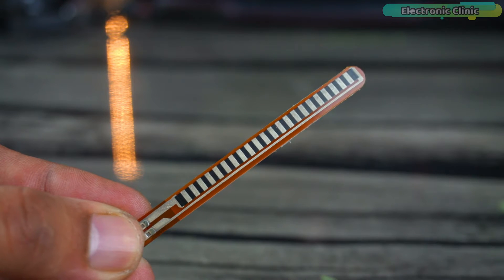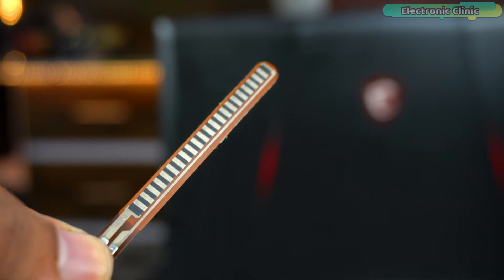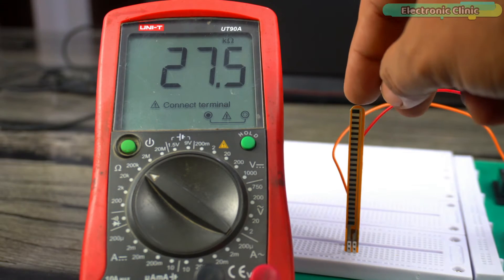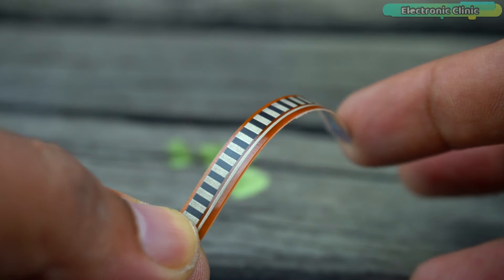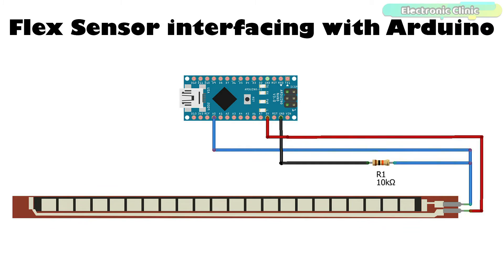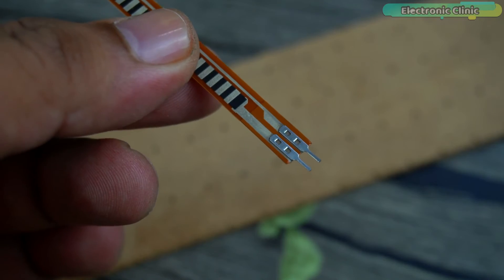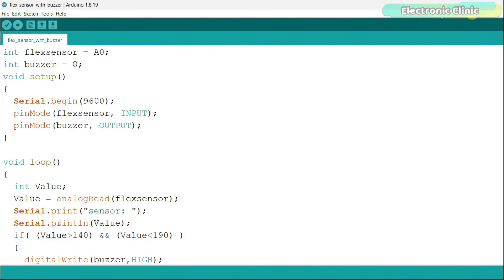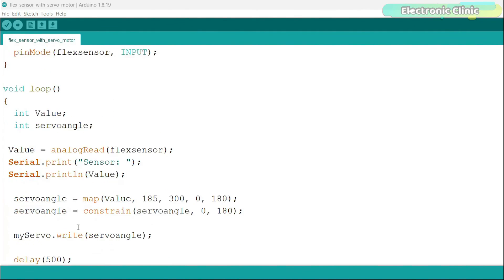Flex Sensor or Bend Sensor with Arduino, Interfacing and Programming, Flex sensor and Servo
Flex Sensor or Bend sensor with Arduino:
If you've ever been curious about how to work with a flex sensor and how to use it with Arduino, you're in the right place. Because in this video, I will be explaining the most basic and advanced things with the help of three examples.

In the first example, I will guide you through the process of reading and displaying flex sensor data on the serial monitor. This serves as a crucial foundation for understanding how a flex sensor operates and the type of data it can provide.

In the second example, we will create a beginner's level project where we'll monitor a sheet, and when the sheet is bent to a certain level, a buzzer is turned on. While this is a beginner-level project, you can still apply this idea to more advanced and complex projects.

And in the third example, we will use the Flex sensor to control the angle of a servo motor. The angle of the servo will change according to how the Flex sensor is bent. This idea can also be applied to intermediate and advanced level projects. You can use multiple flex sensors on a glove to control a robot, a bionic hand or a prosthetic hand, and more.

I've also developed a human posture monitoring system using the Flex sensor, so you can check out that video for more advanced applications.

Anyway, by the end of this video, you'll not only have a solid understanding of flex sensors but also the confidence to use them in your own Arduino projects. So, whether you're a beginner or an experienced Arduino enthusiast, there's something here for everyone.

Arduino Nano USB-C Type ( recommended):

Flex Sensor

5V Buzzer

Micro Servo Motor

10Kg Torque Servo

Other must-have Tools and Components:

Top Arduino Sensors:

Top Oscilloscopes

Variable Supply:

Digital Multimeter:

3D printers:

Hardware Tools: